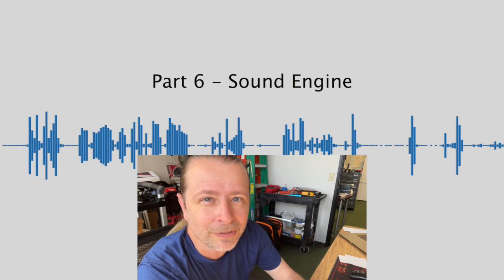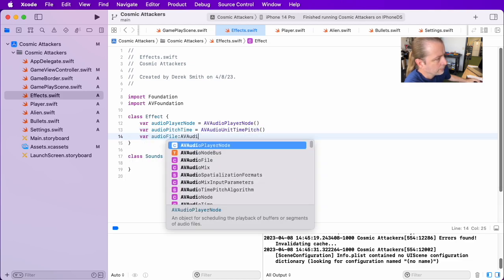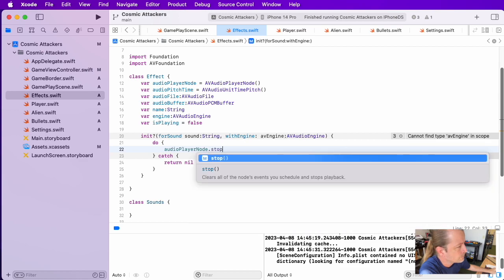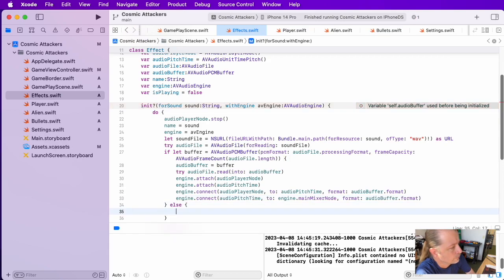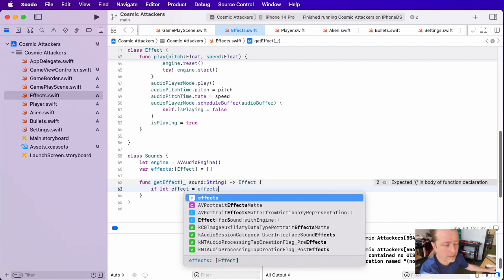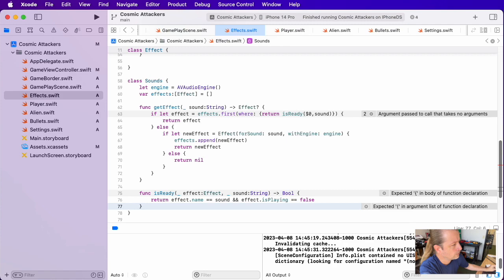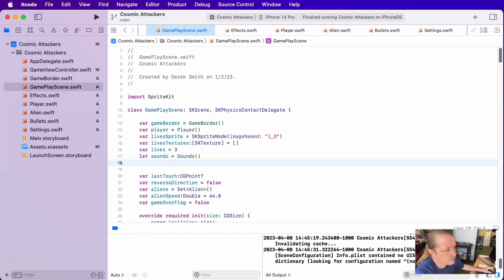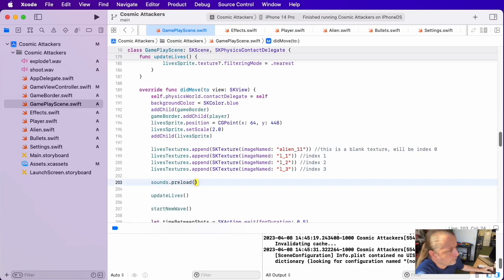SpriteKit Invaders Part 6 - AVAudioEngine and Sound Effects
The end of this tutorial!  In Part 6 we create functions that load up sound effects and play them back, making use of AVAudioEngine's AVAudioTimePitch node to change up the pitch and speed of the sound assets.  Over the course of the series you'll have made your own sprites, drawn new art assets, created classes, implemented physics, and now you can wrap with a very simple multi-channel sound engine that you can re-use in other projects and adapt to your needs.